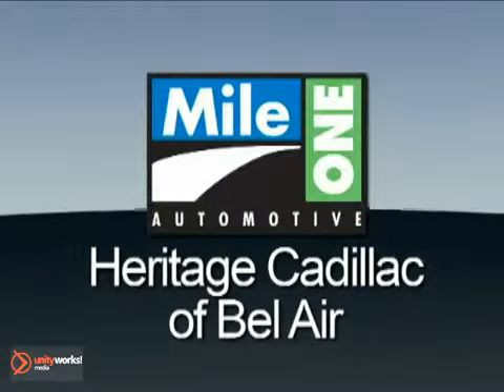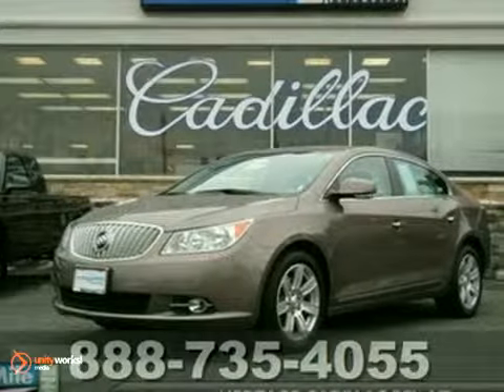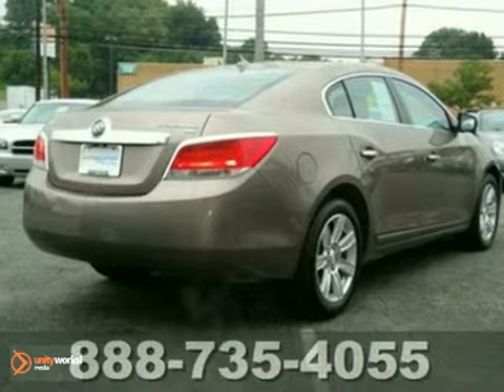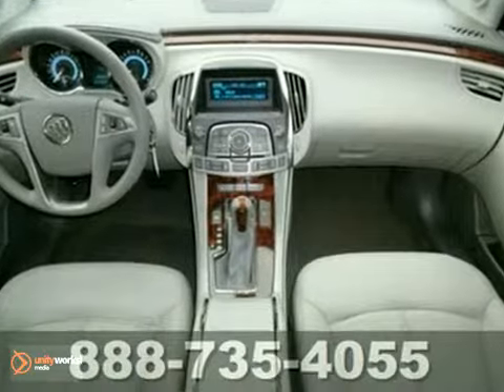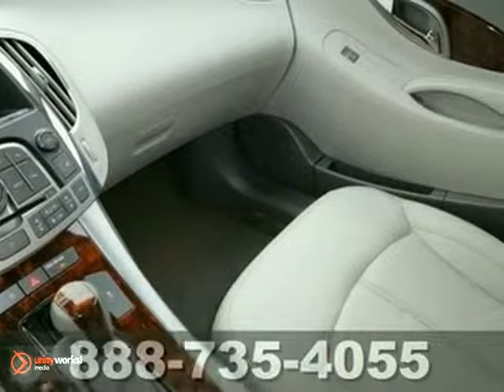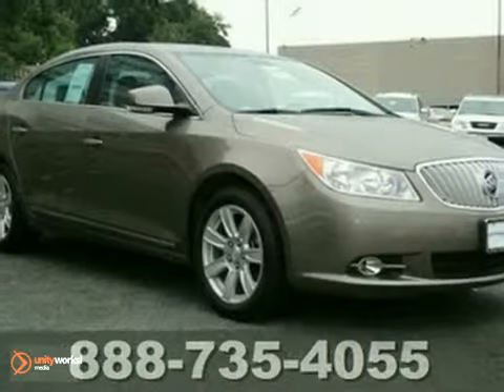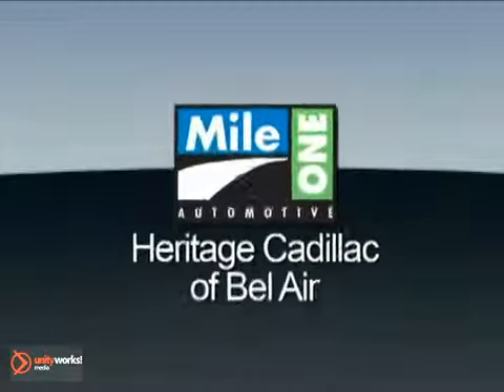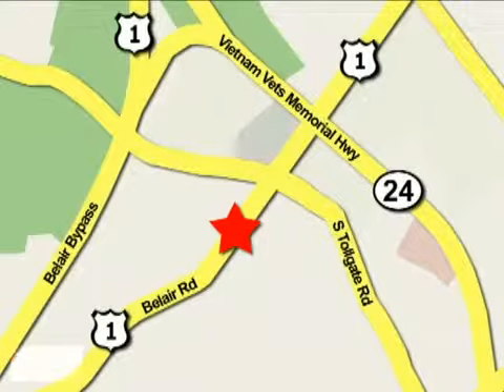2011 Buick LaCrosse EP100172 in Baltimore MD Bel-Air, MD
SOLD - If you are looking for real value on a great used car, Heritage Cadillac Baltimore MD invites you to come in and test drive this 2011 Buick LaCrosse, stock# EP100172. We are conveniently located near Baltimore MD Bel-Air, MD and known for our great selection, reliability and quality. Come take a look at this 2011 Buick LaCrosse today.

716 Bel Air Road
Baltimore MD Bel-Air MD, 21014